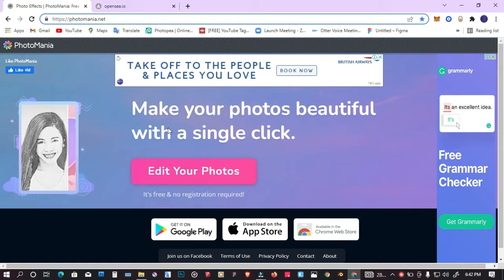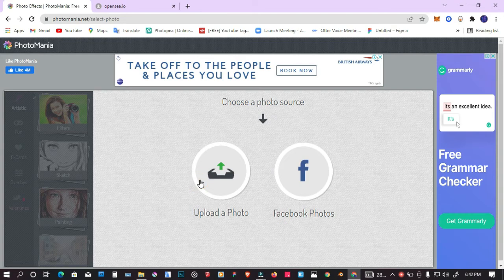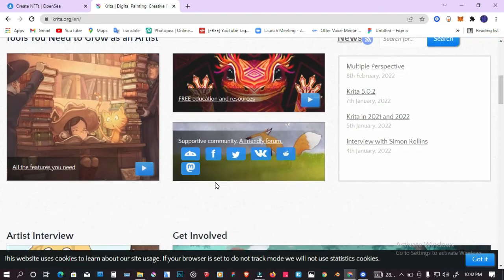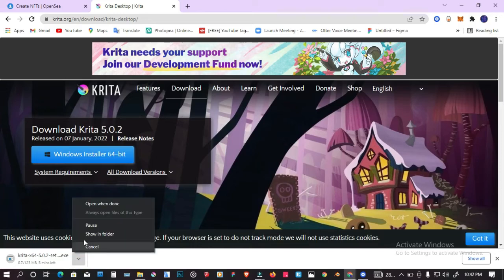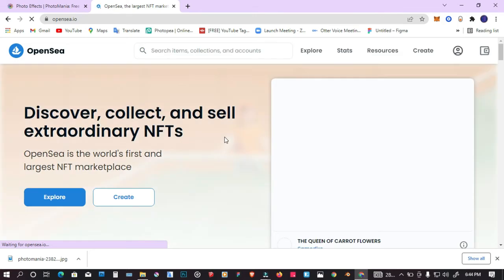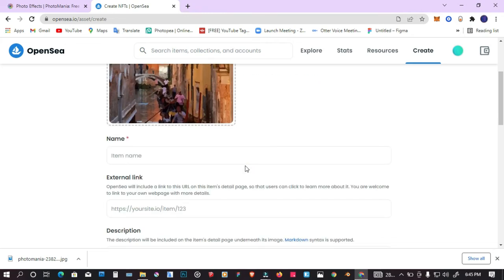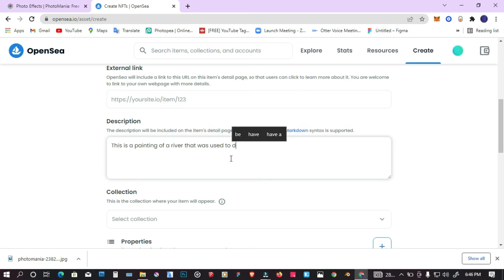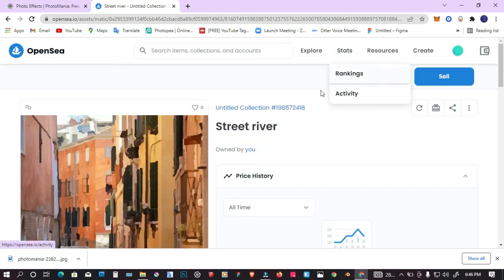How to convert any Picture to NFT for free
NFTs have been on a hype. You might have wondered how to get involved. I will walk you through how I converted a photo to a painting or digital NFT. I will also show the process of uploading it to the popular NFT marketplace opensea.io

What is a NFT collection?